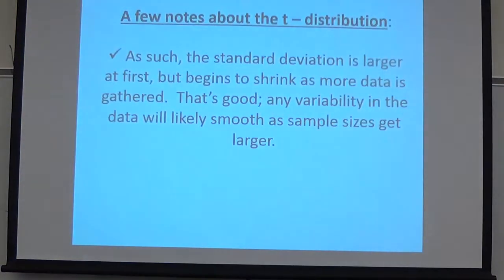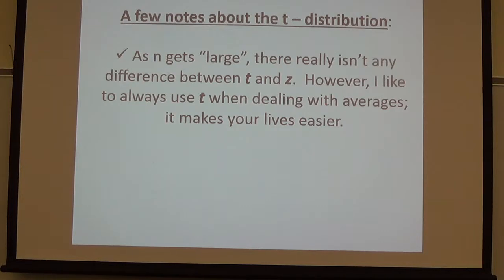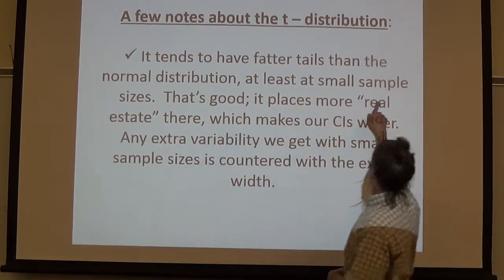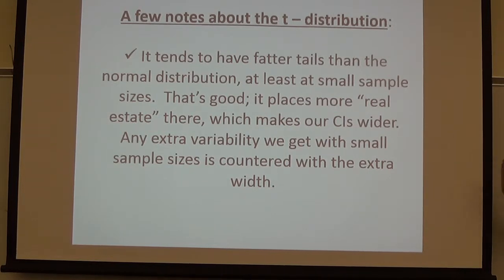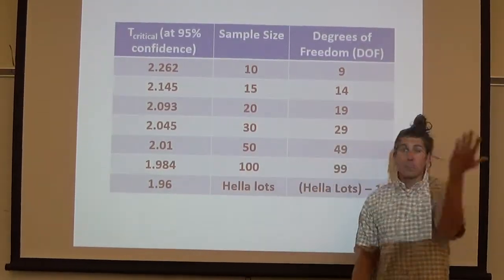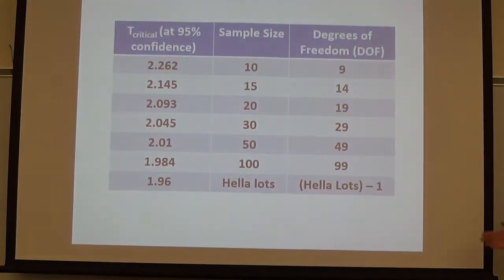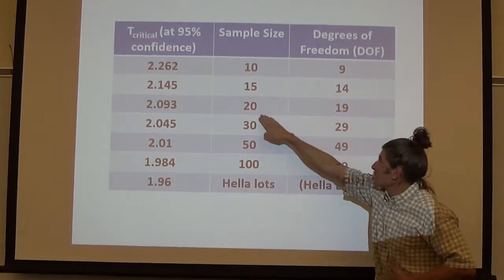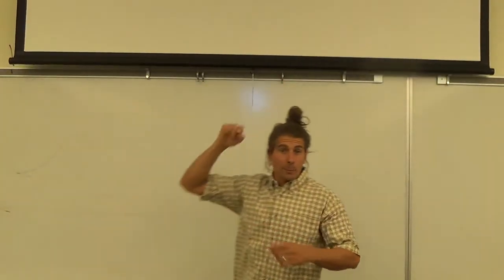Wrapping Up T - Intervals (part 2)